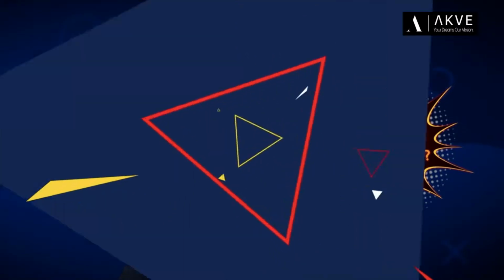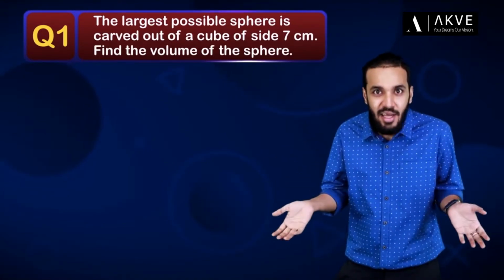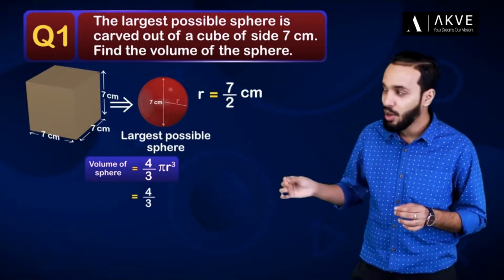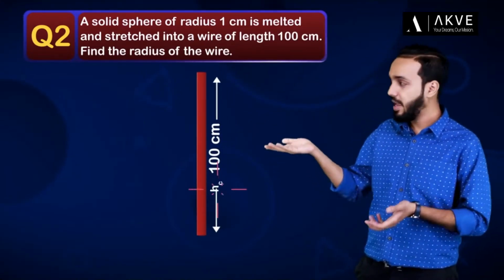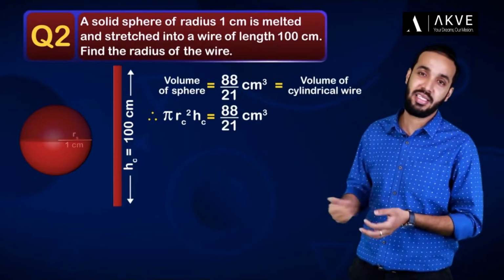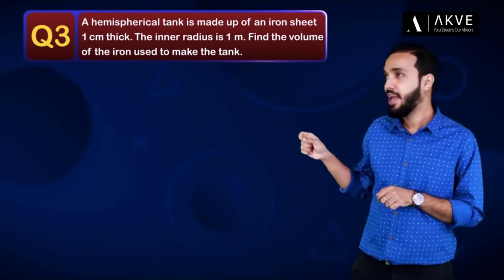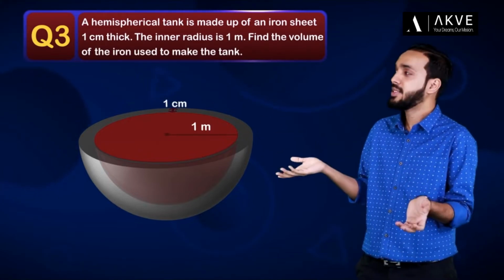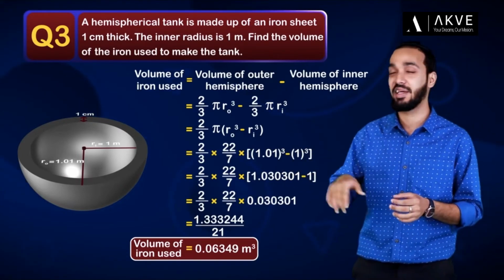Problems on Volume of Spheres | Chapter 13 Surface Areas and Volumes (Part 16)